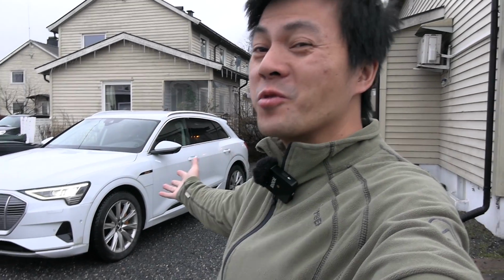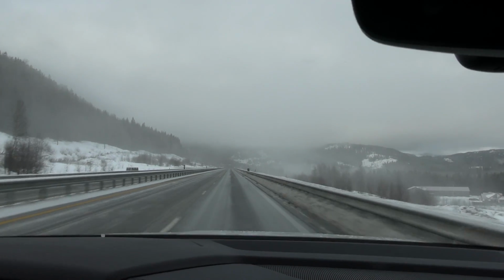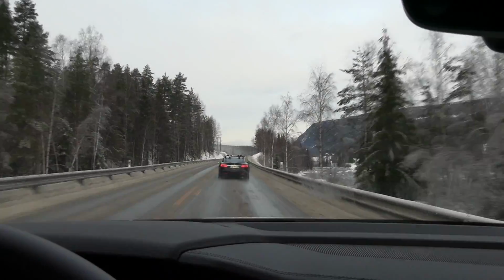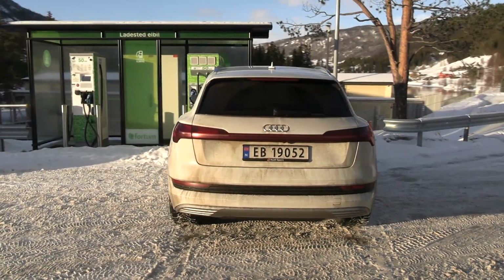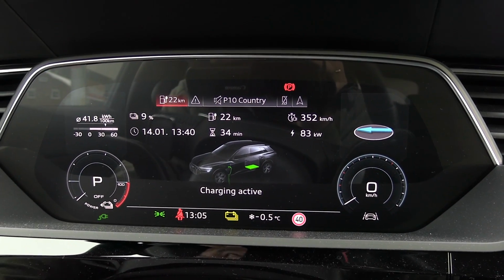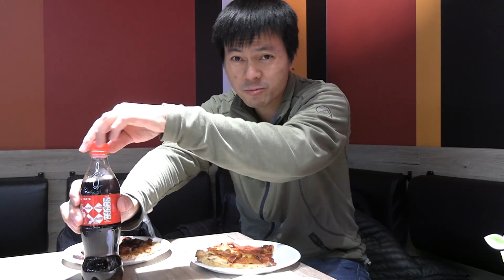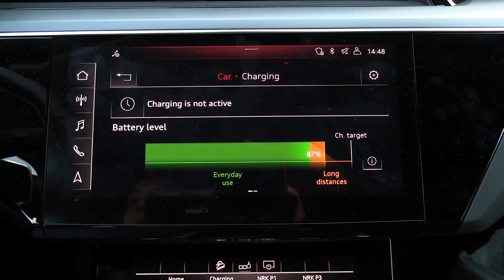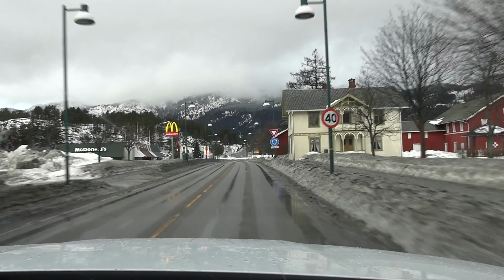Audi e-tron 50 Geilo test